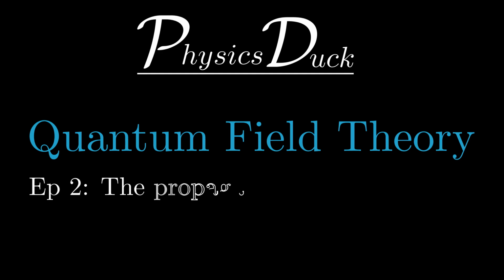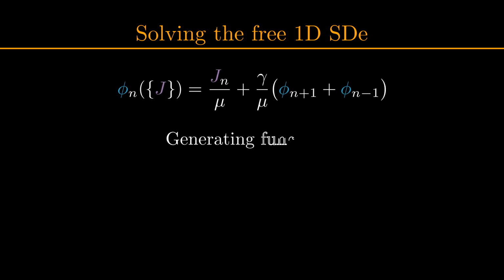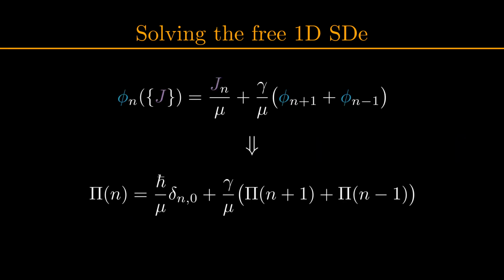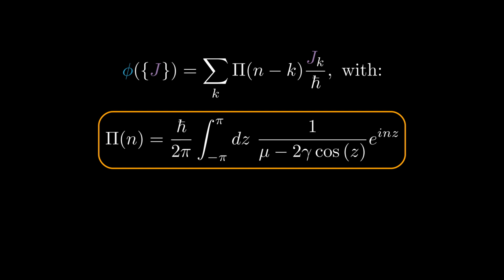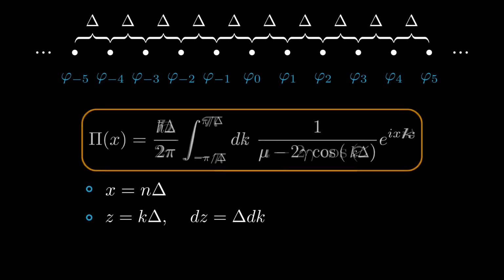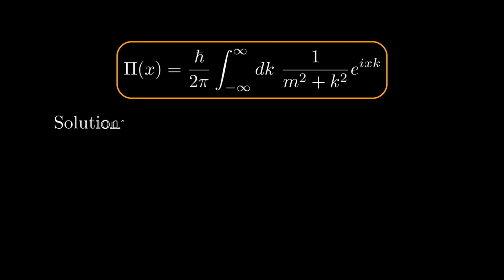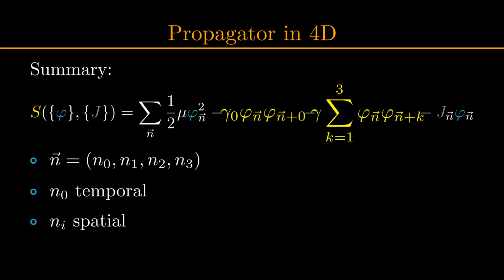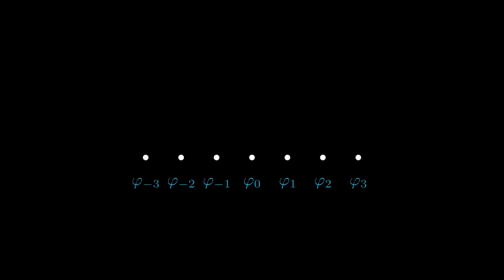Quantum Field Theory EP 2: The propagator in 4D spacetime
Hi and welcome to the second episode in my series on quantum field theory! In it, I will derive the propagator function first in one spatial dimension, and then in four-dimensional spacetime. In this episode I will focus only on the derivation of this abstract quantity, whereas in the next video we will study its workings more closely. I based this video series on the fantastic textbook "Quantum field theory: A diagrammatic approach" by Ronald Kleiss, which I highly recommend getting yourself if you are interested in studying the subject.